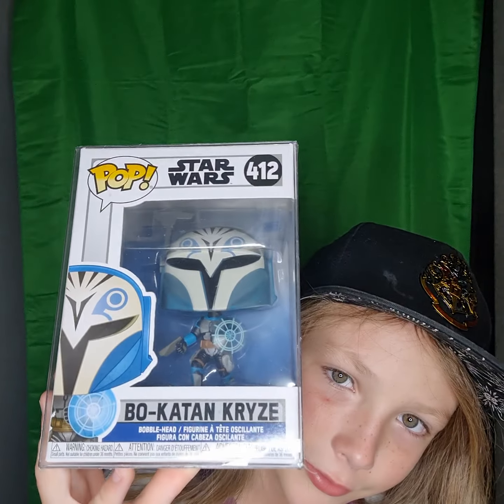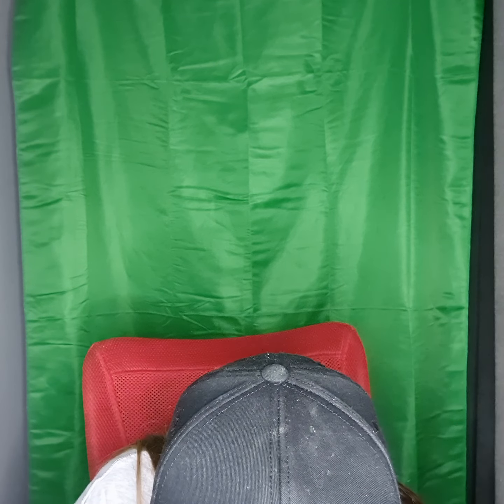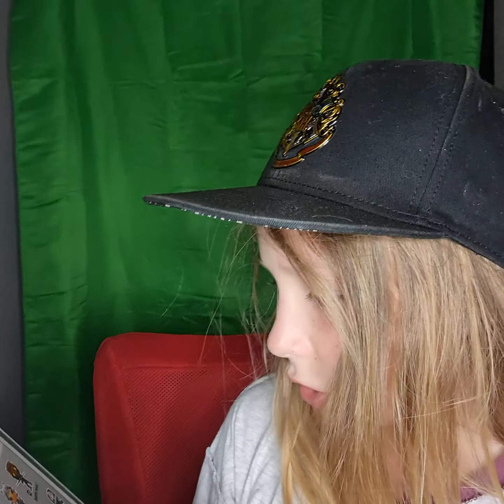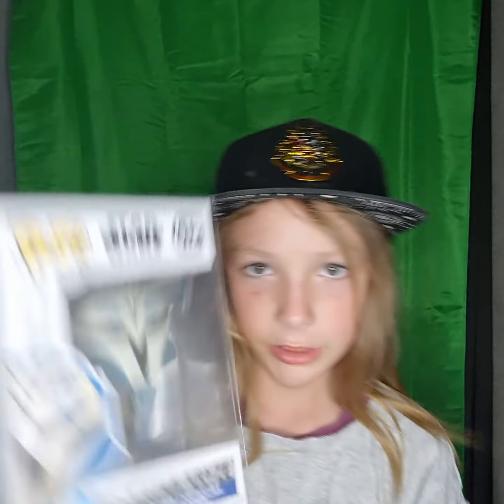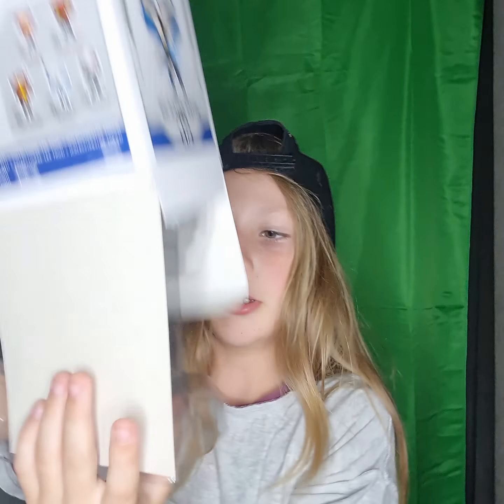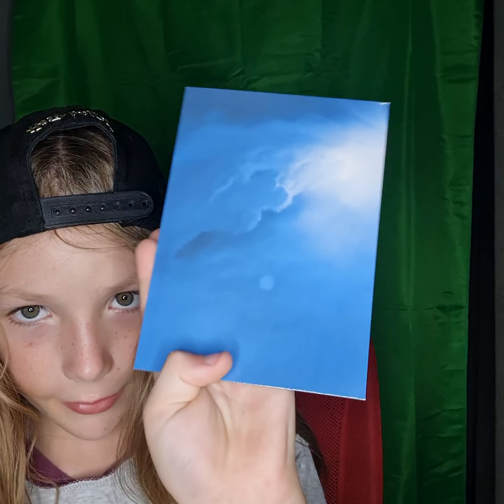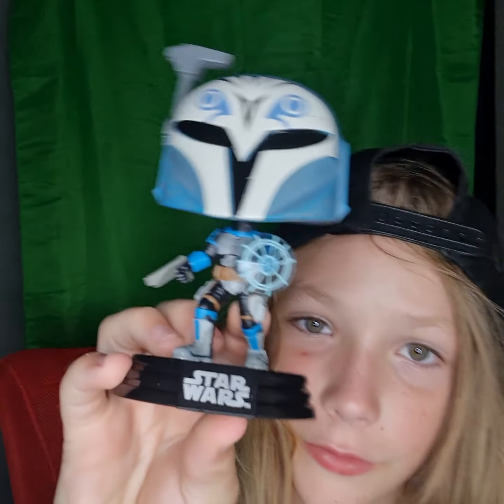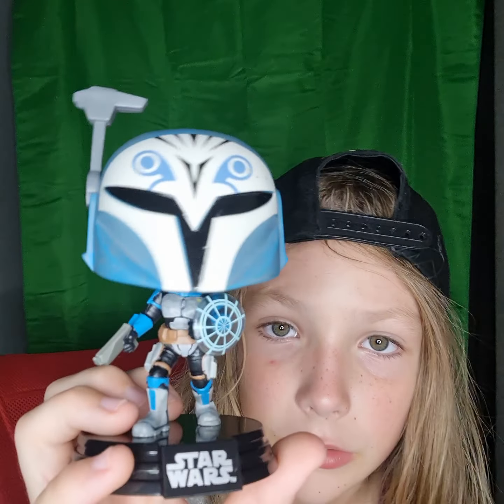Unboxing Bo-Katan Kryze Funko pop